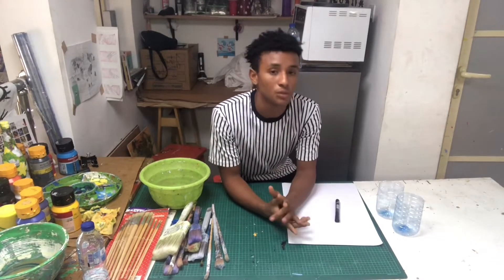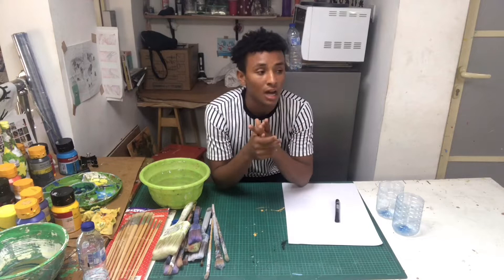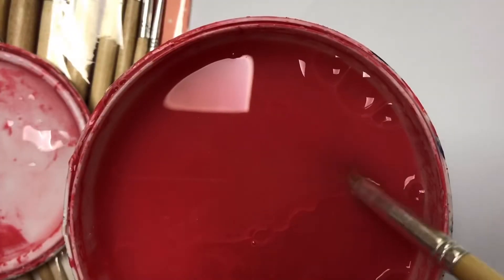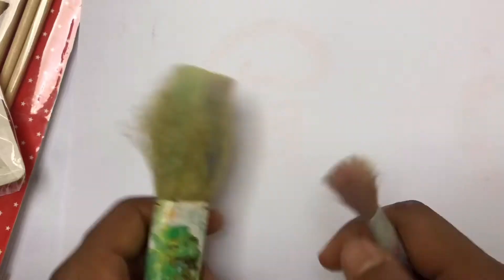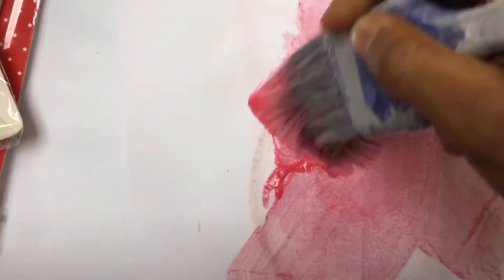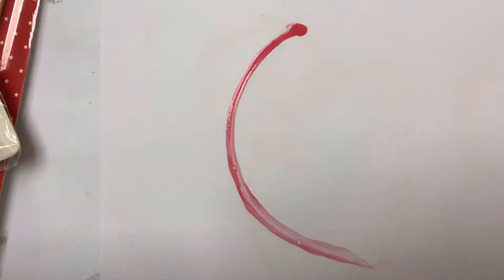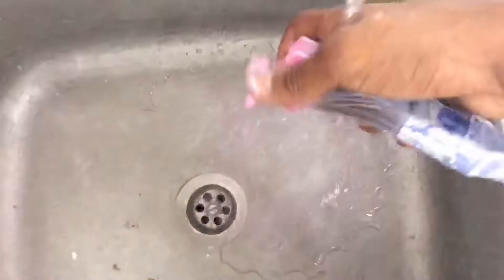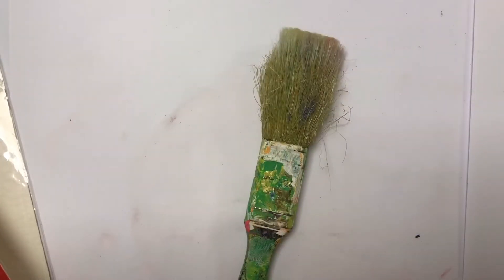How to take care of your painting brush